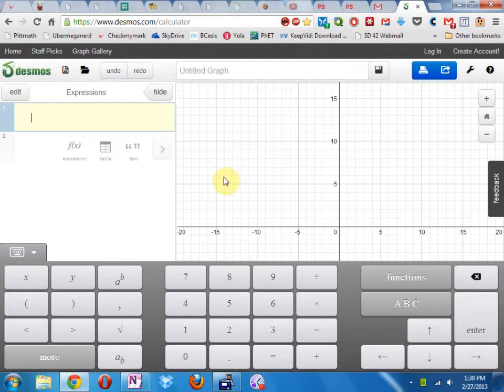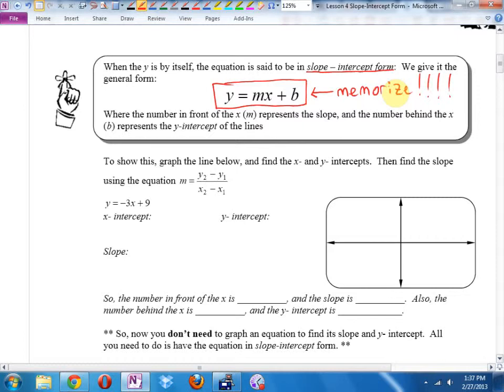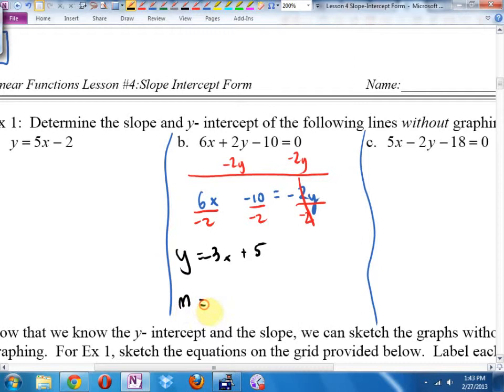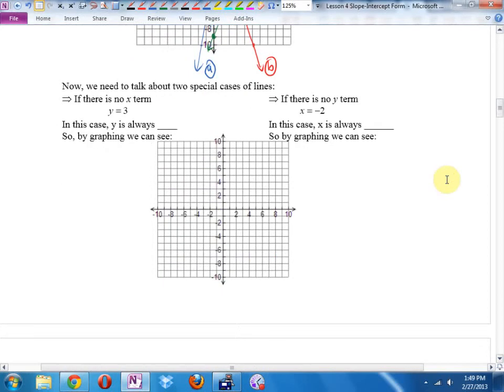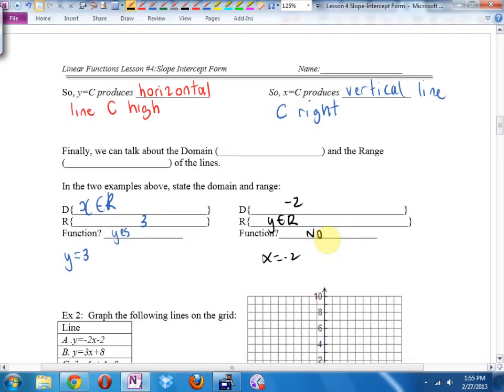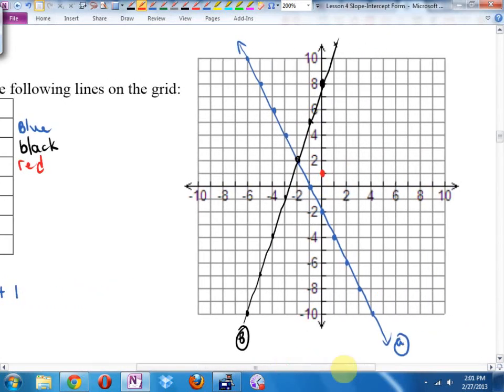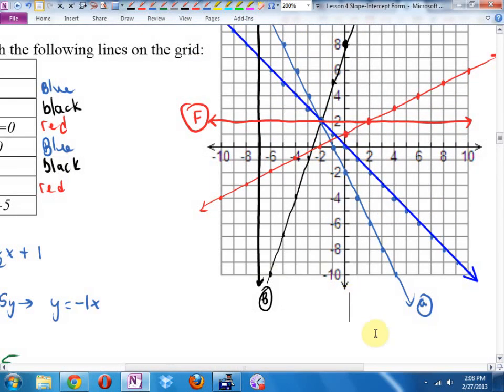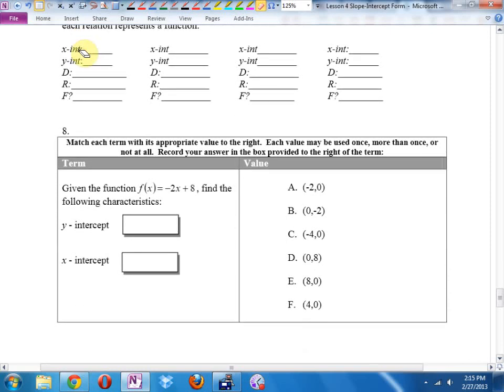Math 10 U5L4 Slope Intercept Form